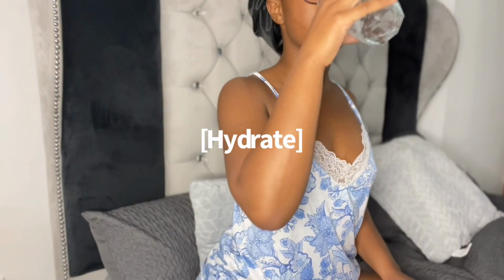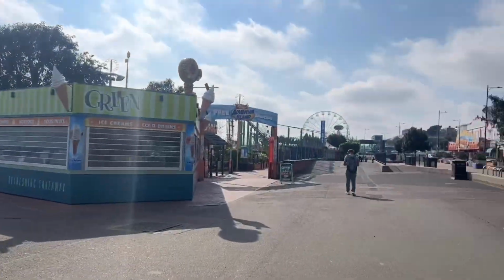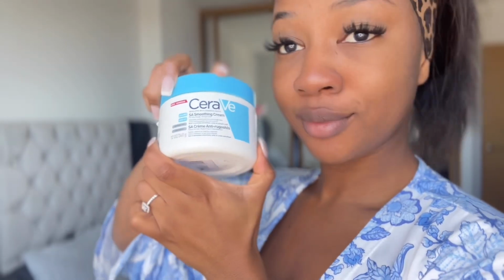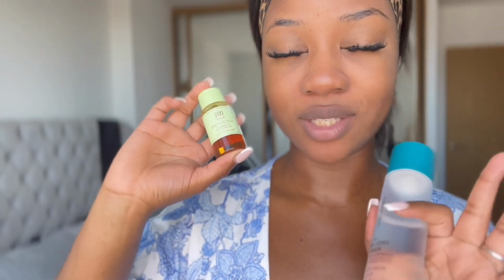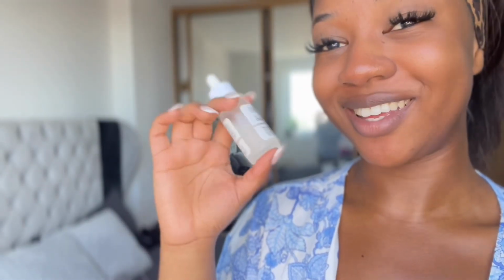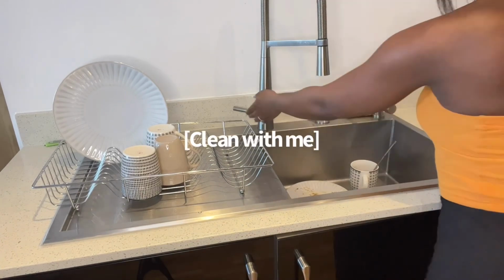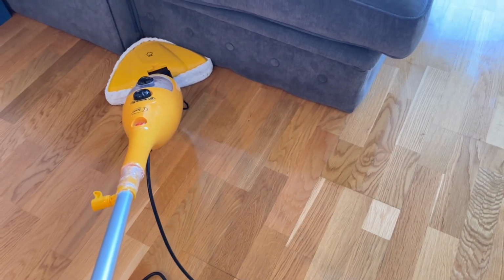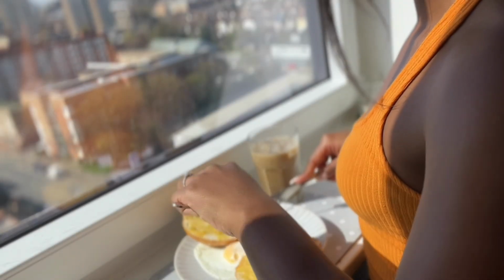MY MORNING ROUTINE (Skincare, Body Care + healthy habits )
Hey friends,

Welcome to my morning routine video! In this video, I'll be sharing with you the habits and rituals that help me start my day on the right foot. I believe that a successful morning sets the tone for a successful day, and I've found that incorporating these practices into my routine has helped me to be more productive, focused, and energized throughout the day.

My morning routine includes a mix of healthy habits, self-care practices, and productivity strategies. I start my day with a glass of water and more. Then, I move on to my skincare and makeup routine, which helps me to feel put together and confident for the day ahead.

If you're looking for some inspiration to create your own morning routine or simply want to learn more about mine, I hope you'll find this video helpful!

PRODUCTS:

BODY CARE-
-CeraVe Smoothing cream
-Body oil

SKINCARE-
-pixi cosmetics vitamin c toner
-Niacinamide serum (The ordinary)
-Caffeine eye cream (The inkey list)
-CeraVe Smoothing cream
-sunscreen

Regenerate response